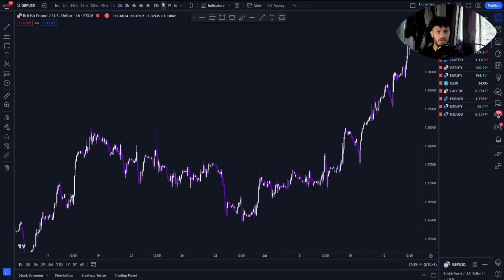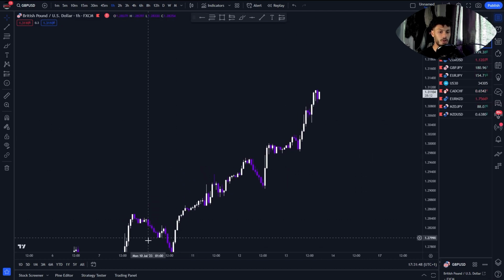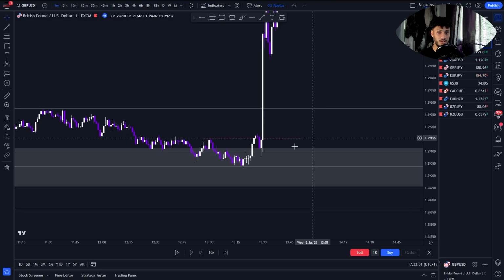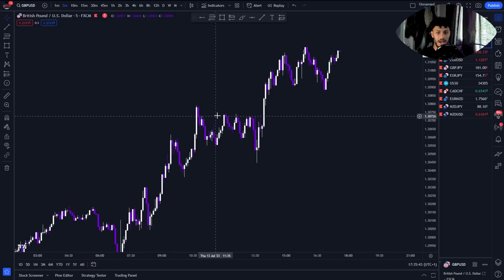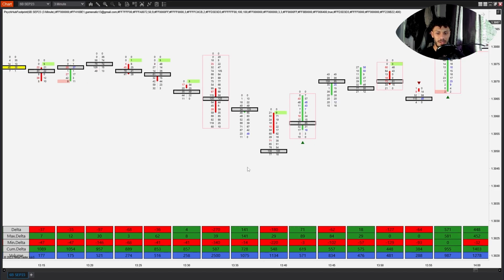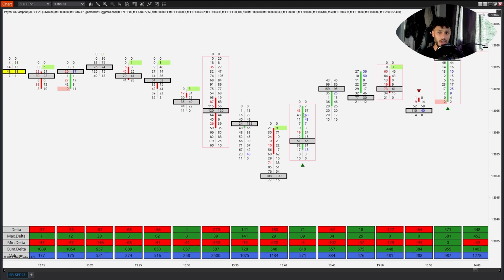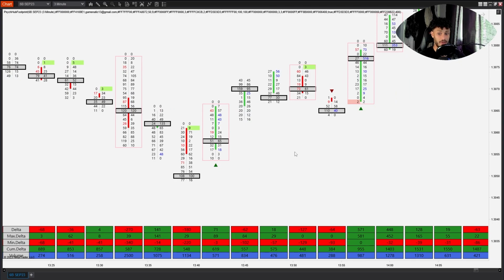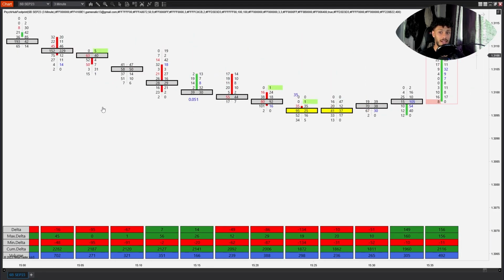Here's my new REFINED SMC Strategy... (SMC X Orderflow Footprints)